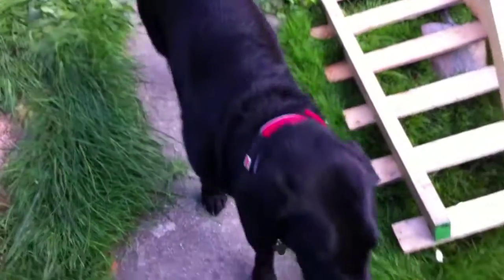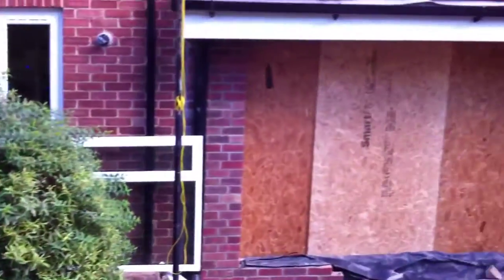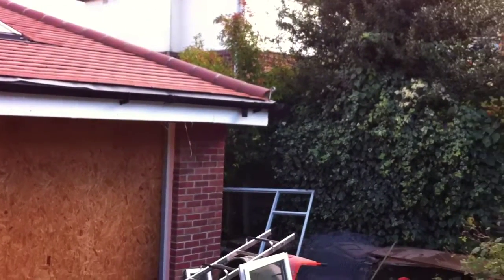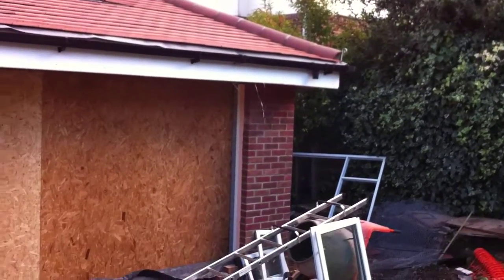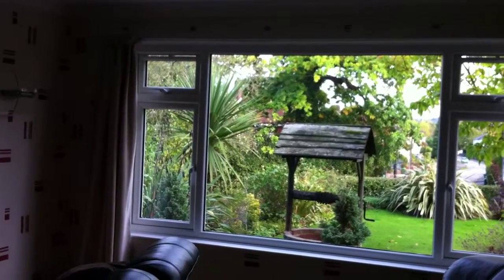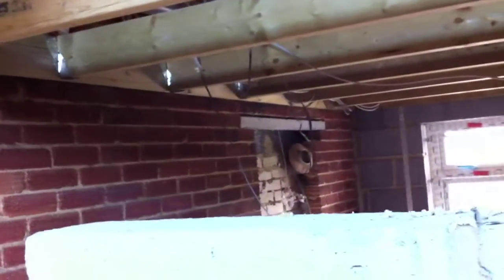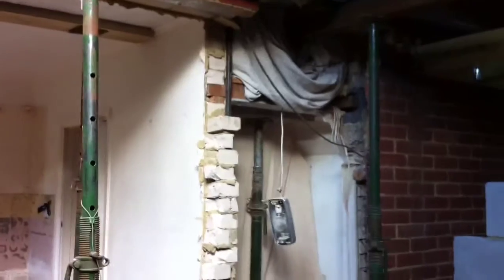Bulding - Day 32